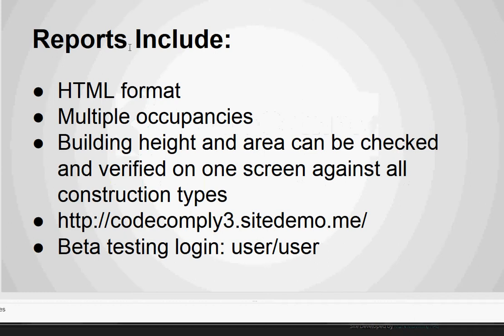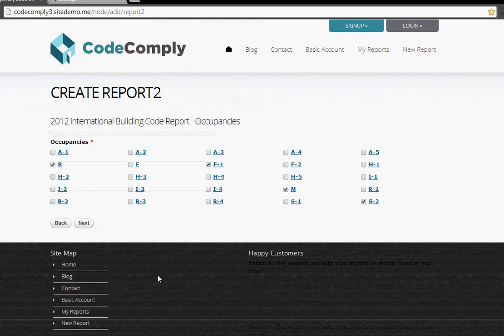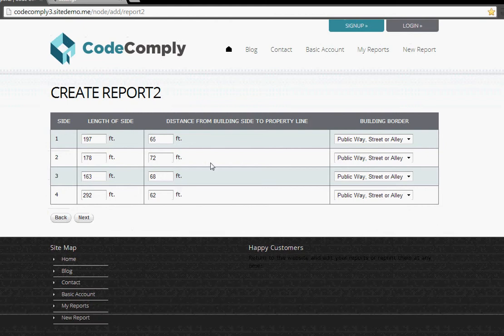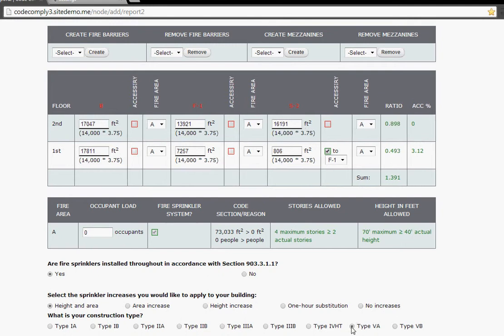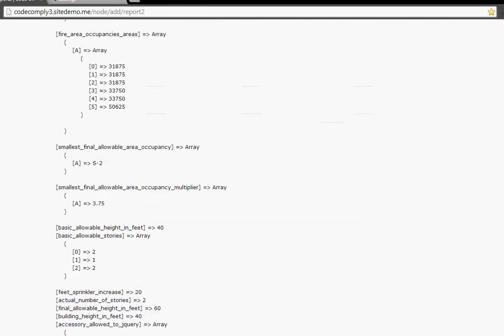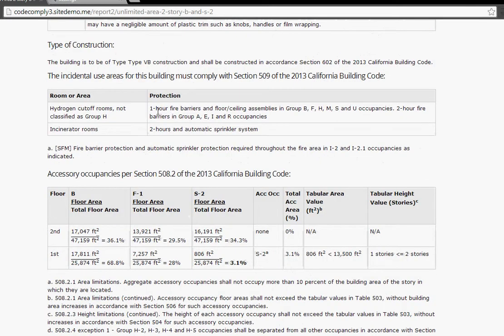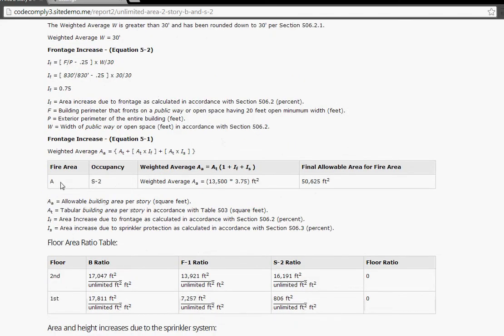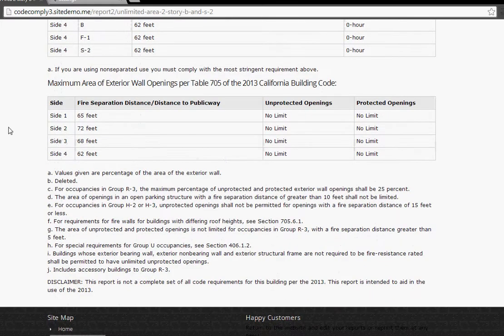CodeComply.com Beta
Test Video for Codecomply.com Beta Release
Login/pass: user/user